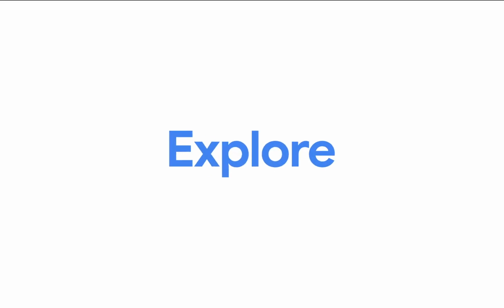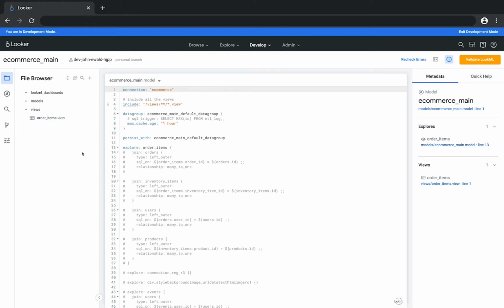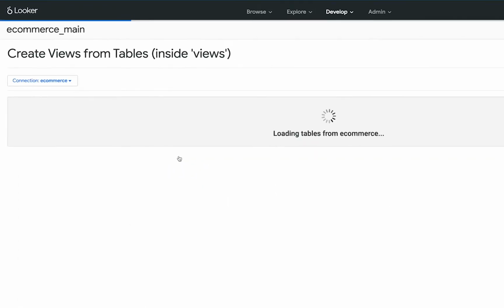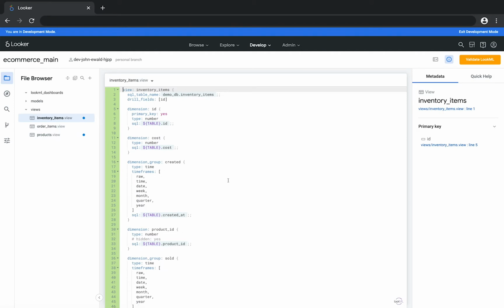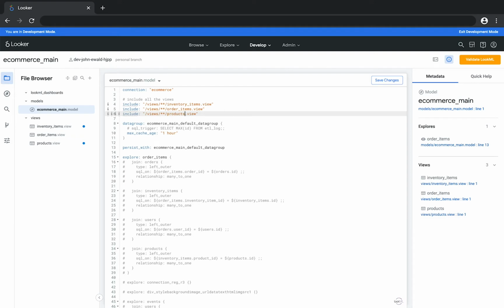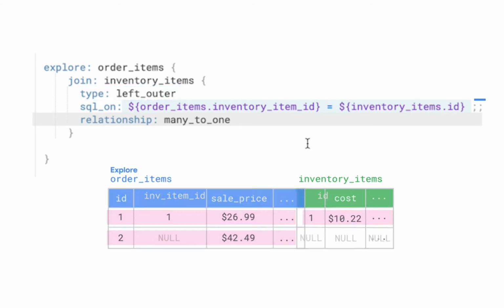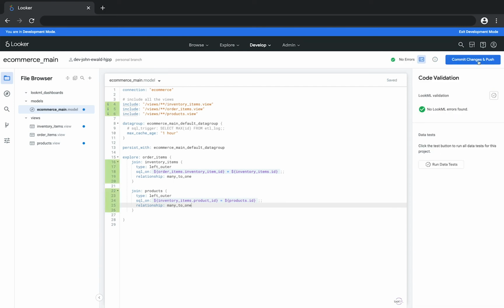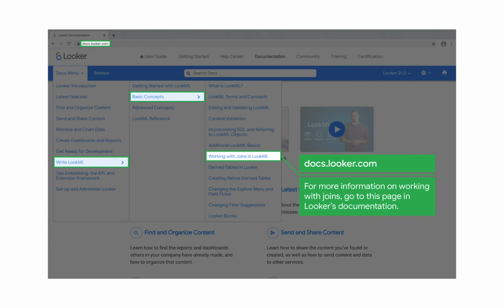Look & Learn - Building Explores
An introduction for developers, showing how to build Explores in LookML. Walks through the basic steps to join and include data in an Explore, and shows how the Explore will appear to business users.